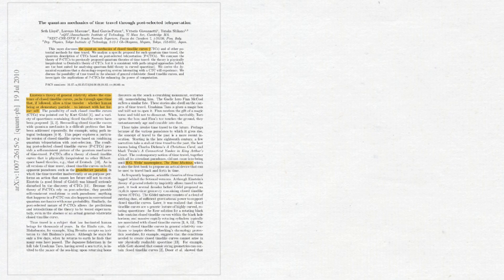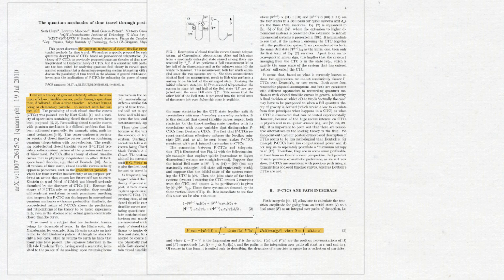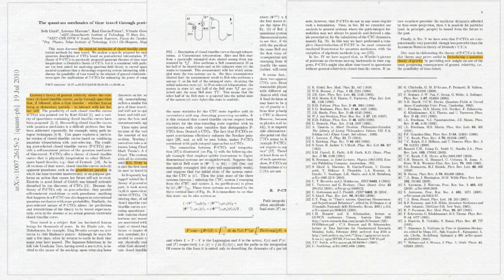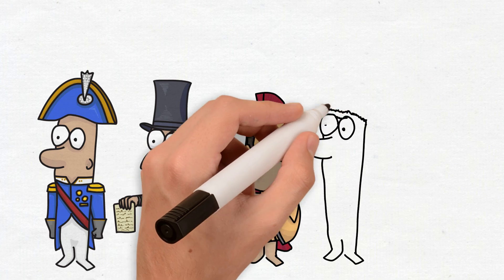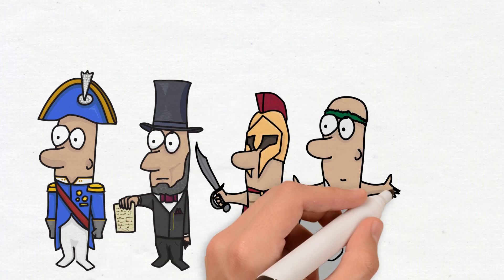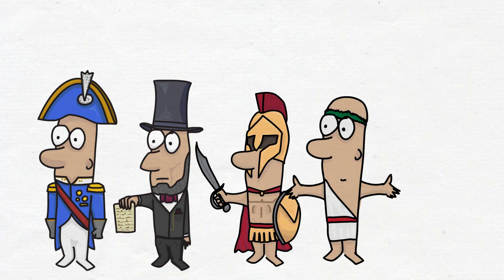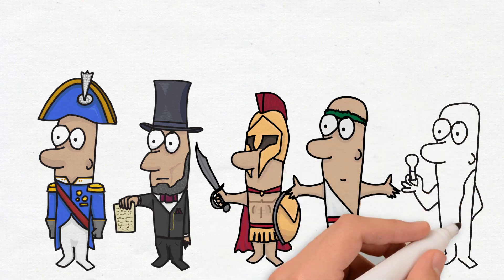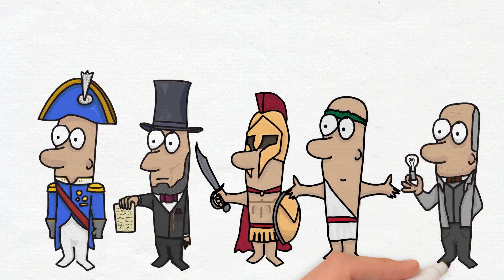The Grandfather Paradox: A Solution?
The Grandfather Paradox has stumped physicists and philosophers for decades. Summarizing briefly, if time travel is possible, then a time traveler could go back in time to kill their grandfather before the traveler's own mother was conceived. This creates a paradox.  If this were the case, then the murderous grandchild would have never existed to be able to kill their grandfather in the first place. This seems to suggest traveling backward in time is impossible.

However, studies suggest that the universe may have predetermined outcomes. Under this hypothesis, the cosmos may intervene to forbid one from changing the future.